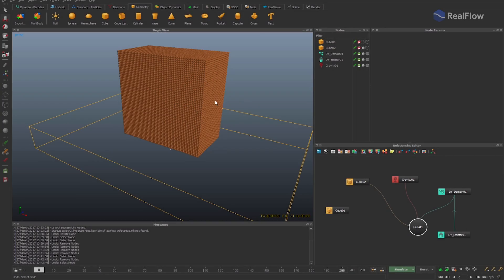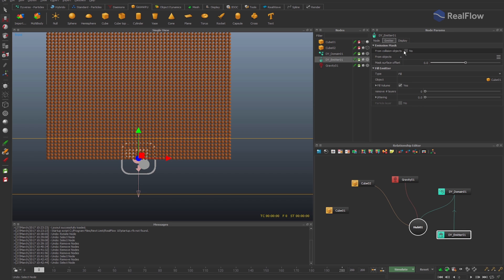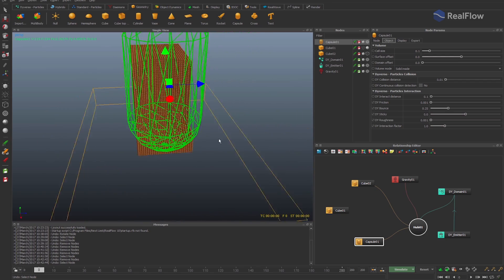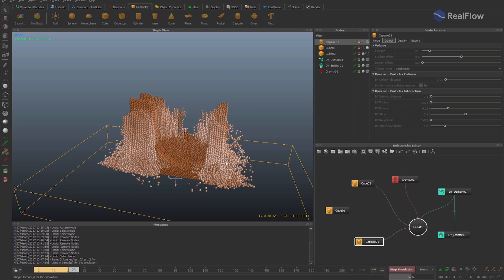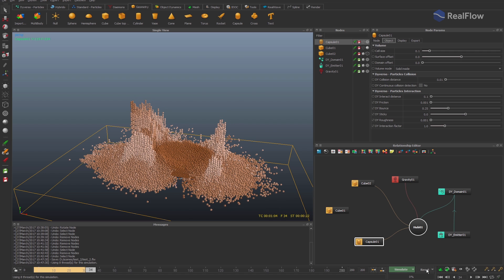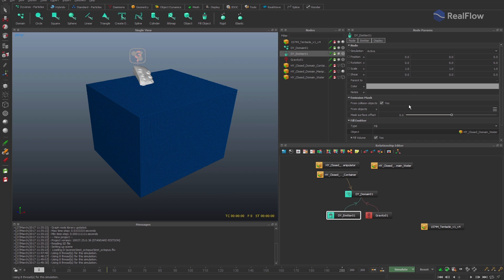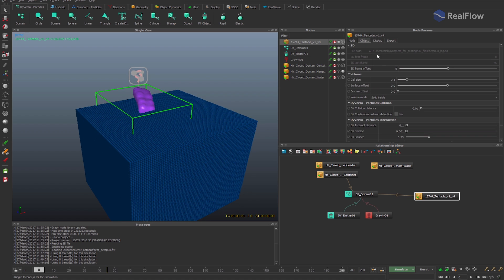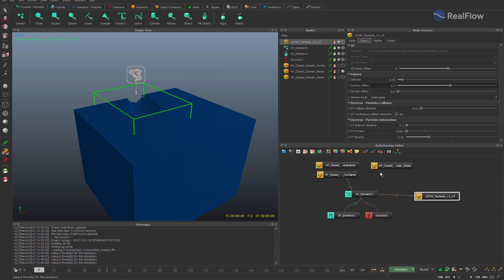RealFlow 10 Tutorial: Emission Mask Parameters for Geometries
Particles can be removed from inside geometries in a very easy way using Emission mask parameter for it.